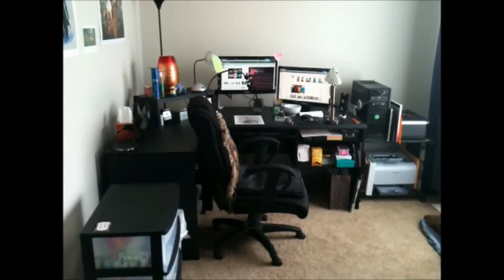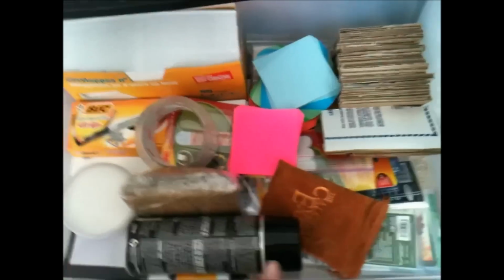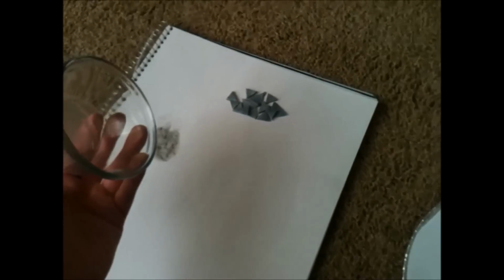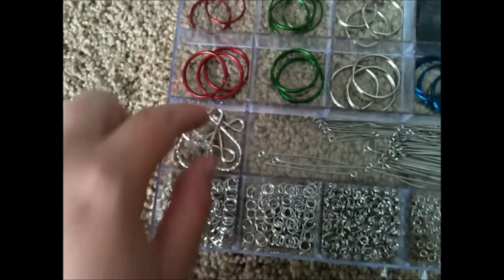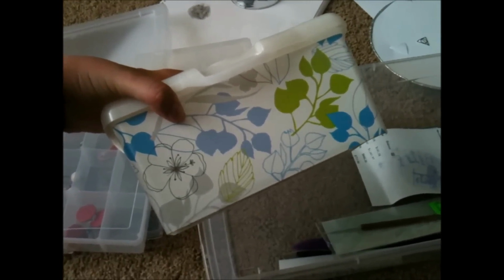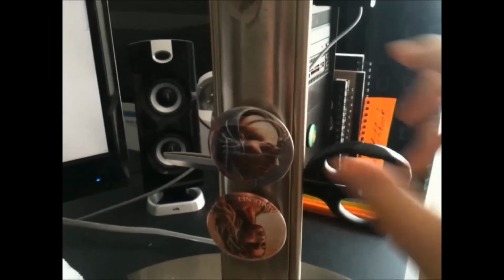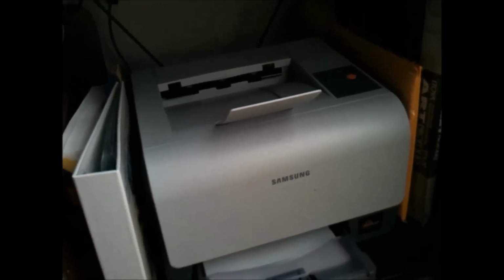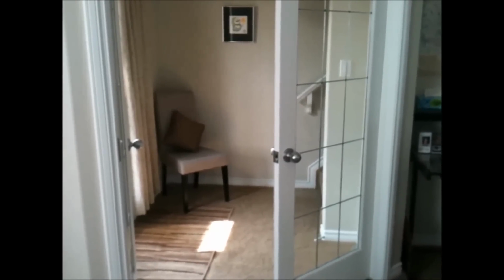My Art Studio - Workspace Tour 2014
I thought that I would show everyone where I do my art and all the supplies that I own. Its pretty long, but hope you like it :)

I would love your feedback so let me know if you what you think and perhaps some other video that you would like to see.